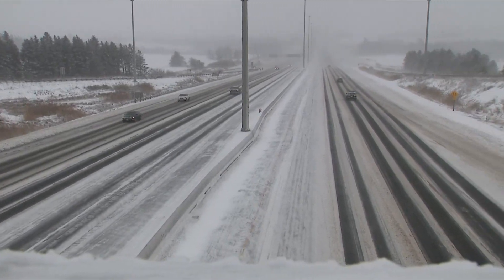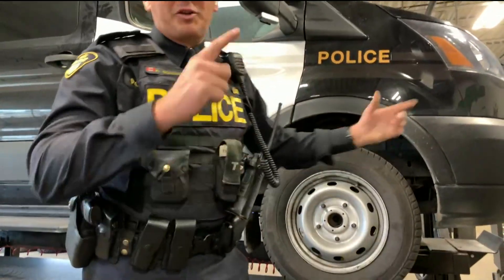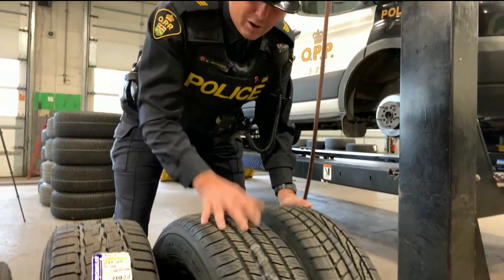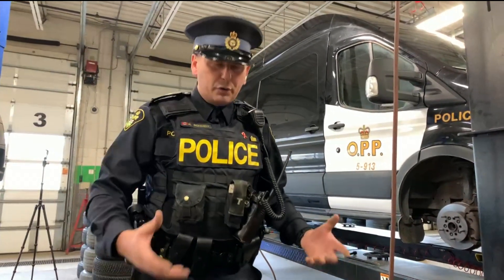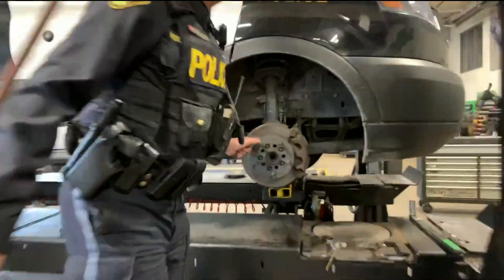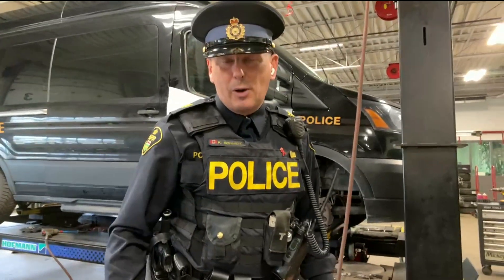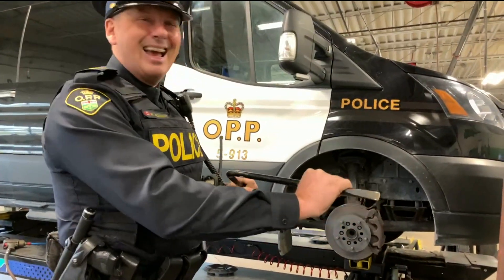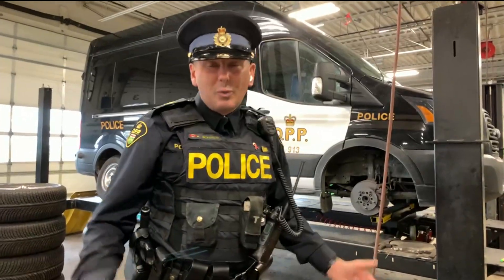Winter tire changeover safety tips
Whether you take it to a shop, or do it yourself, there are some things you need to keep in mind before the rubber meets the icy road.